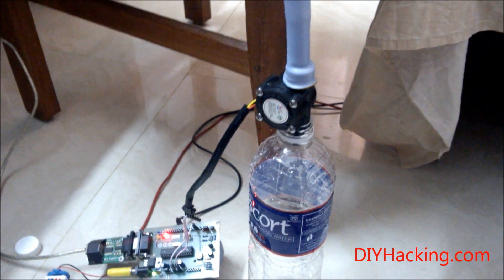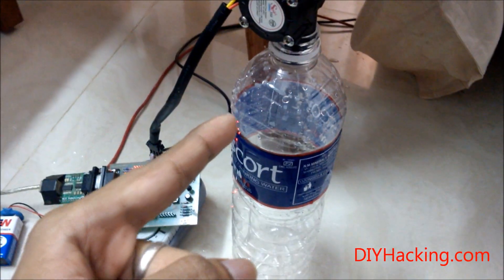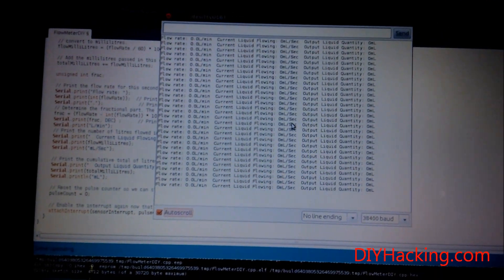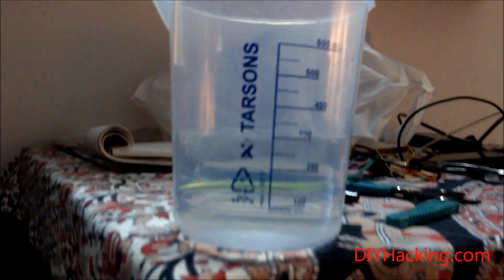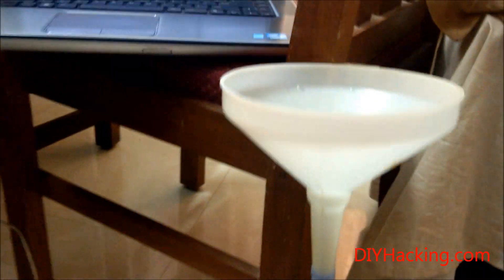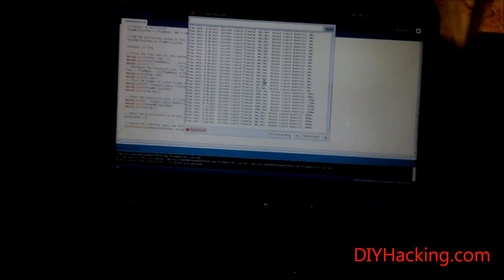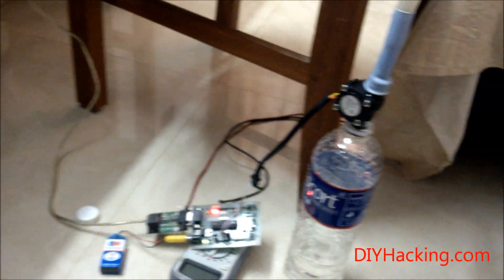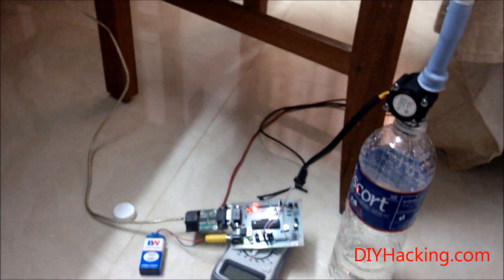Arduino Flow Rate Sensor Working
Instructions on how to interface the sensor and the arduino code can be found

Ever wanted to measure liquid flowing through a pipe or container? Wanted to create a control system based on the water flow rate or quantity? For example, while gardening, to measure the amount of water used to water your plants, to prevent wastage. If yes, then this easy DIY project is for you! Here are some step by step instructions on how to measure water flow rate and quantity using an Arduino flow rate sensor.